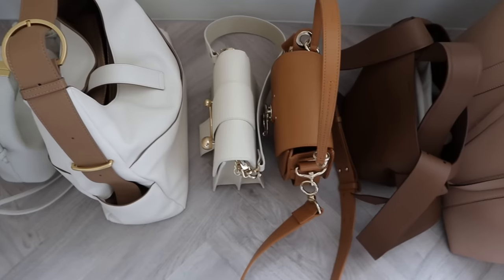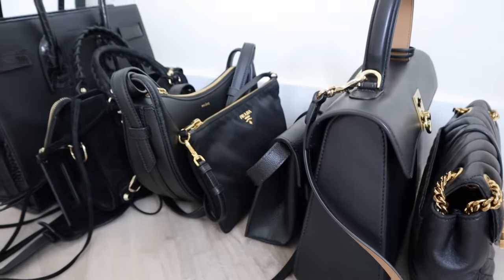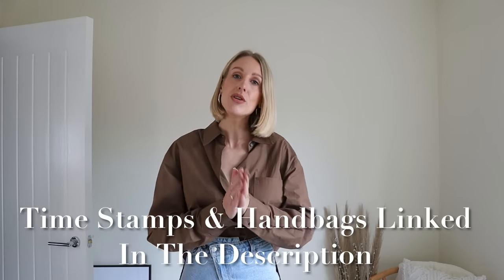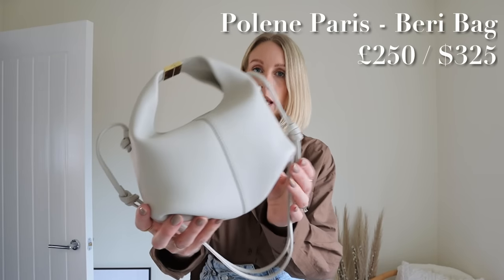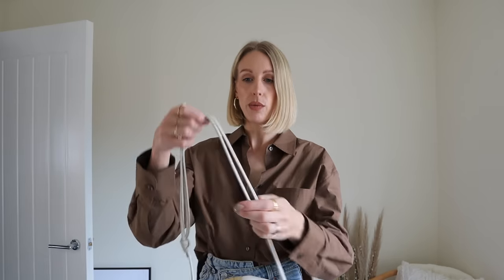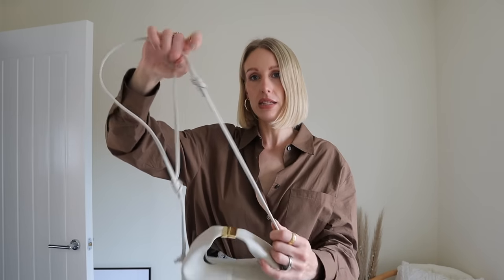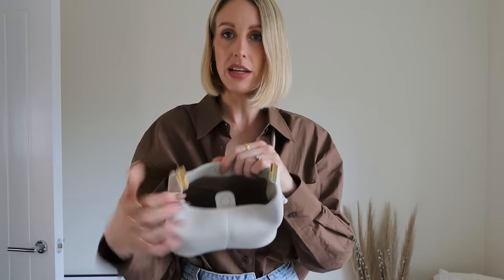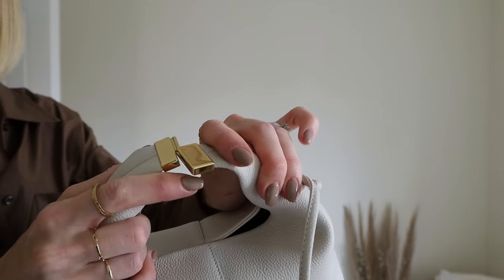Handbag Collection - LUXURY HANDBAGS UNDER 1000 | Polene, OLEADA, Strathberry, YSL, Chloe, Mulberry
Full designer handbag collection bag reviews inc mod shots/ways to wear. *This video features an integrated paid for advertorial with OLEADA*

H&M Jeans (You Need!) Fab Agolde criss cross jeans dupe for £25

NEUTRAL HANDBAGS
1:10 - Polene Paris Beri Bag in chalk white £250/$325
4:23 - OLEADA bag – Reverie Hobo in Cloud £303/$395
9:00 - Strathberry Box Crescent Bag in Vanilla £450/$585
12:45 - Chloe Tess in Autumnal Brown £1390/$1807
16:48 - Acne Studios Mini Musubi Bag in Brown £850/$1105
19:52 - Mulberry Bayswater Tote £725/$942
24:20 - Milaner Classic Elena Woven Tote Bag in taupe suede £407/$530
27:09 - Elleme Baozi Raffia black £311/$405
30:51 - Muun Triade Basket Bag £180/$234

BLACK HANDBAGS
34:20 - YSL Monogramme bag (replaced by YSL College bag) RRP £1700/$2209
37:03 - Balenciaga Mini City in suede (bought on Secret Sales for £500) now the Neo Classic Bag RRP £1450/$1884
39:20 - Polene Paris Numero Dix (Number 10) £280/$363
43.07 - Prada Nylon Pouch Bag (can’t find online) similar with chain strap £715/$929
45:03 - Cafune Stance Bag in Black £492/$640
48:15 - Senreve Aria Belt Bag £390/$506
50:00 - YSL Classic Sac De Jour Small black RRP £2140/$2781

Handbag collection ranging from entry level designer handbags including Polene Paris, OLEADA and Strathberry bags; designer handbags under 500 starting at £250/$325  - that will make a great first designer bag btw - to luxury handbags, the likes of YSL bags and Chloe handbags, costing up to £2000/$2600 - I think all of these luxury handbags are timeless and chic and that I have a range of small, medium, large and multi-functional cross-body bags and work handbags that will stand the test of time in my forever wardrobe.